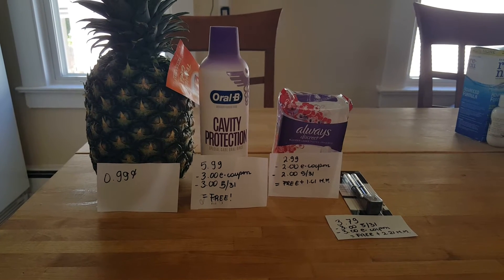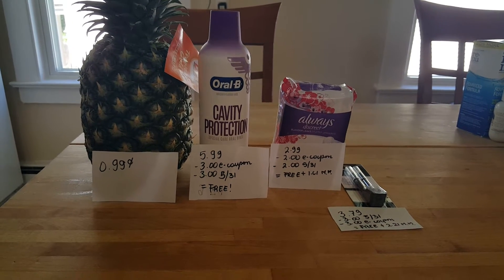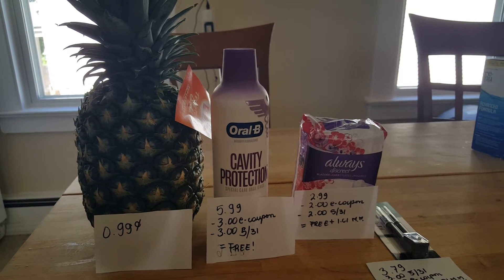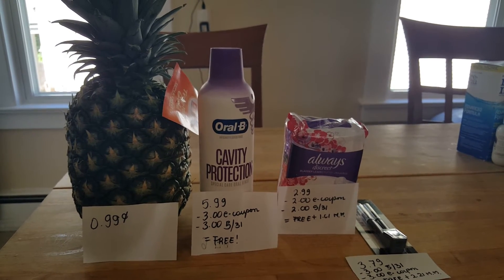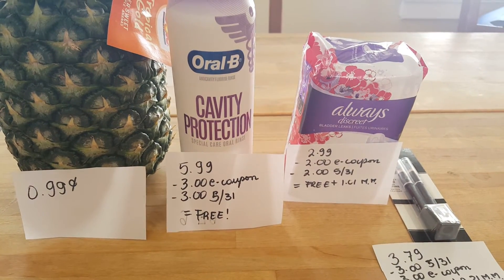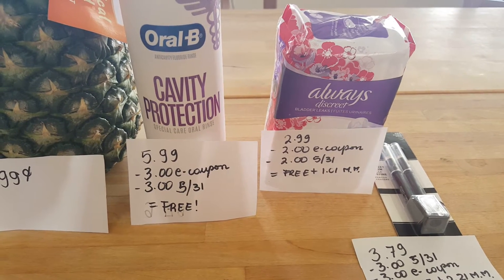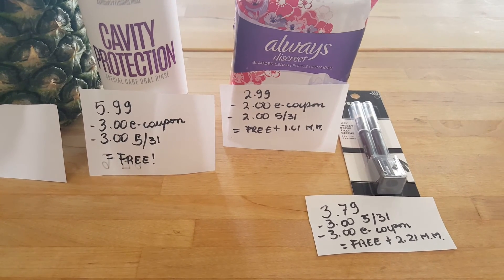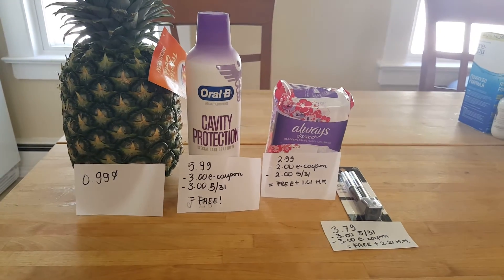My Stop & Shop deals 5/31/20